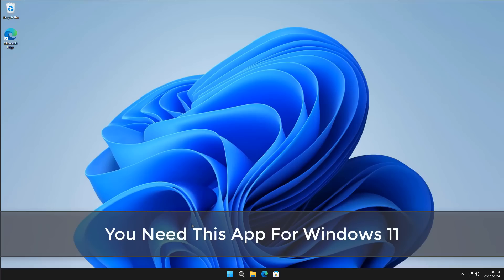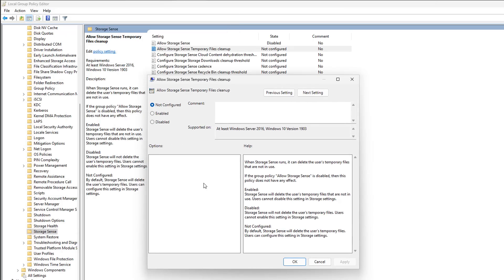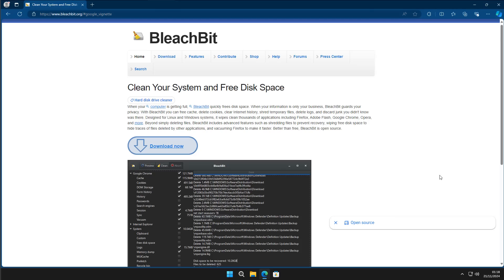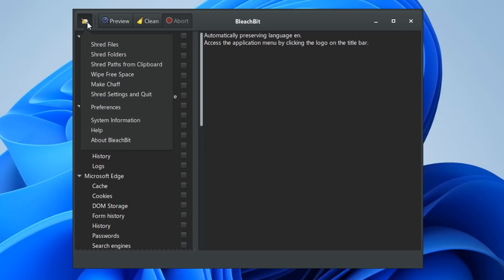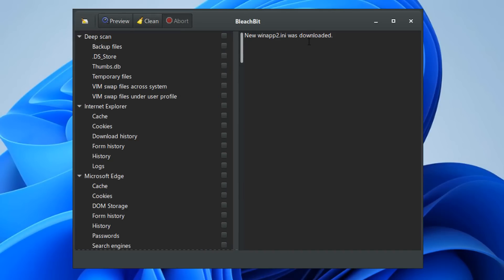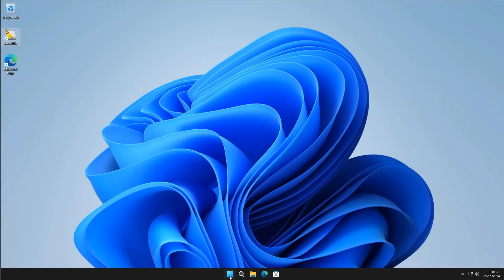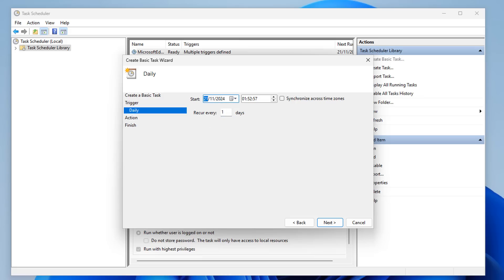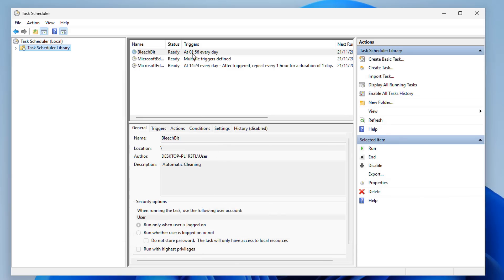You Need This App For Windows 11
BleachBit is a system cleaner tool that can help keep your system clean of unwanted junk files and free up space . It works with thousands of applications and is available for both Linux and Windows.

To run BleachBit automatically on Windows 11, you can use the Windows Task Scheduler:
Open the Control Panel
Open Scheduled Tasks
Click Create Basic Task
Give the task a name and description
Trigger: Choose Daily
Set the Date and Start Time
Click Browse
Choose C:\Program Files (x86)\BleachBit\bleachbit_console.exe
Now Add arguments
--clean --preset
Click Next